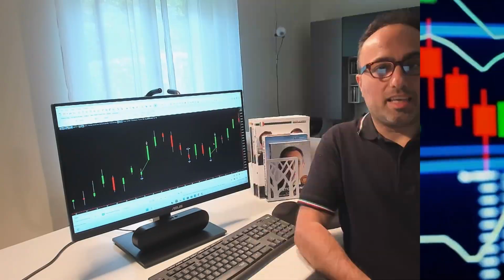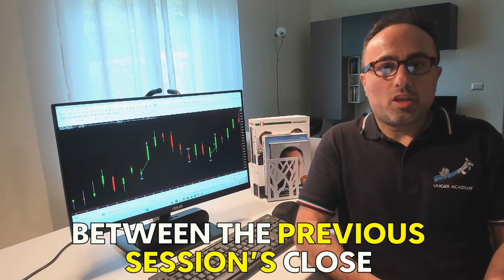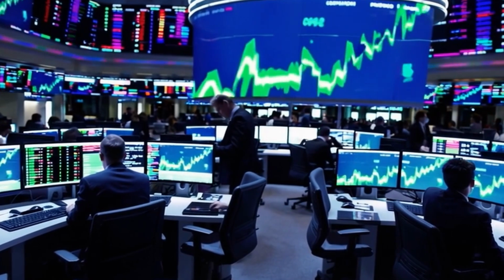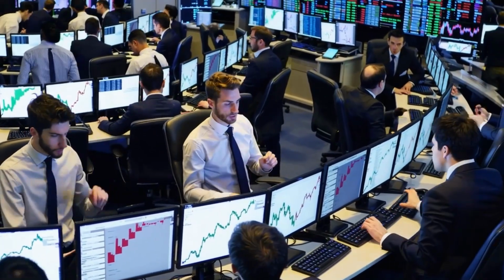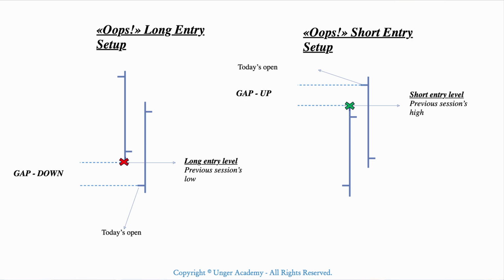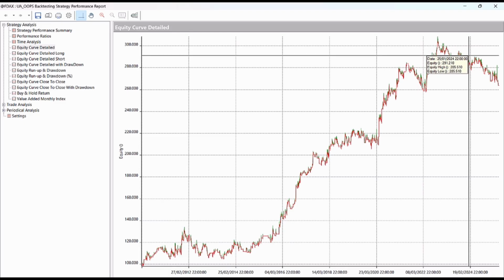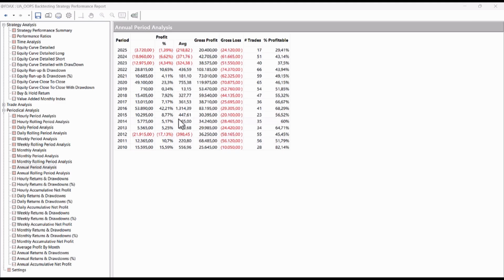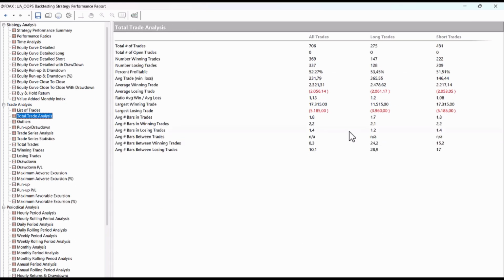We Tested Larry Williams’ Oops Pattern – The Results Might Surprise You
👉 Read the free book “The Unger Method: The Winning Strategy of the 4-Time World Trading Champion”:

📉 One of legendary trader Larry Williams’ most iconic setups is back in the spotlight: the Oops pattern.

It was born in an era when markets closed at night and reopened the next day—perfect conditions for price gaps and sharp reversals ⚡️

But with today’s markets running nearly 24 hours a day… does it still hold up? 🤔

In this video, we’ll explore:
✅ What the Oops pattern is and how it works
✅ Results from our historical backtest on the DAX since 2010
✅ What this pattern teaches us about today’s market behavior

⚠️ Spoiler Alert: In trading, nothing lasts forever ⏳

🎥 Watch the video to find out if Larry Williams' Oops still works!

00:00 - Introduction to the Oops pattern
00:25 - How the pattern works and what it means
00:50 - Causes of price gaps and how to interpret them
01:08 - Historical context and the role of market closing times
01:35 - How trading hours have evolved, with a focus on the DAX futures market
02:26 - Purpose of the test using real historical data
02:45 Entry rules for both long and short trades
04:10 How the script works and which parameters were used
06:40 Results of the base setup from 2010 to today
07:15 Analysis of profits and drawdowns
08:30 Results after applying a minimum gap filter
10:00 Conclusions on the current effectiveness of the pattern
11:20 Implications for systematic trading
11:50 Invitation to explore further and final thoughts